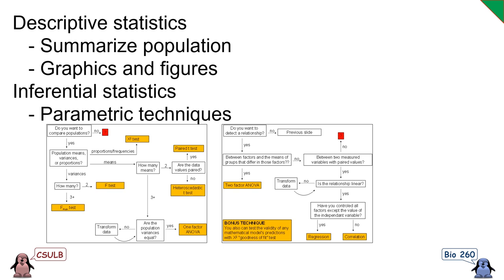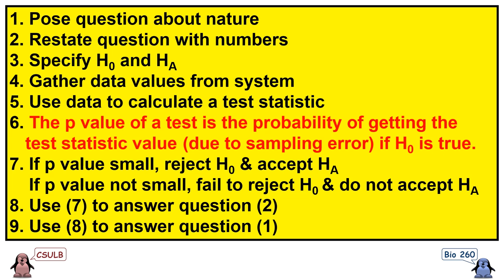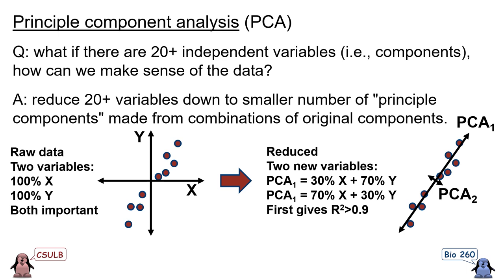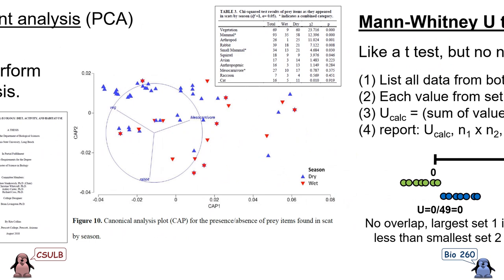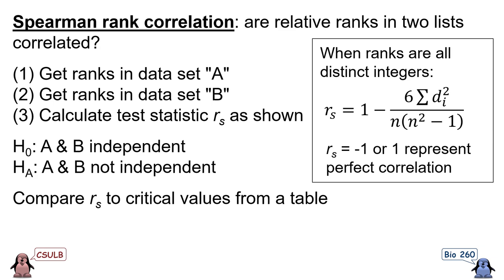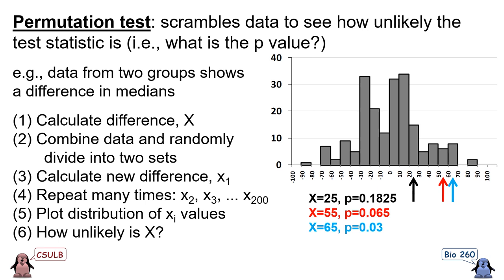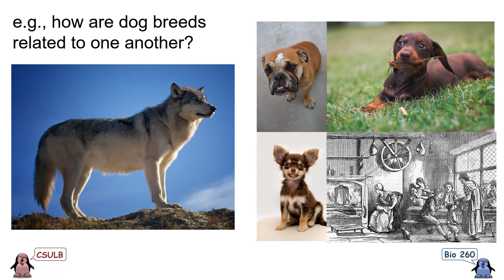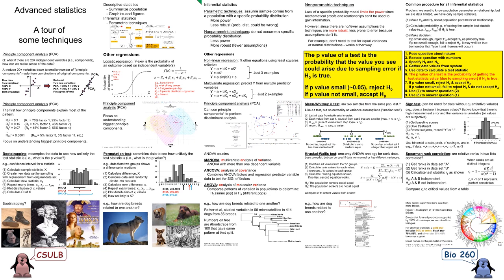Advanced Statistics: a tour of some techniques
This video discusses a variety of statistical techniques used in biology. It includes examples of applications of principle components analysis and bootstrapping.